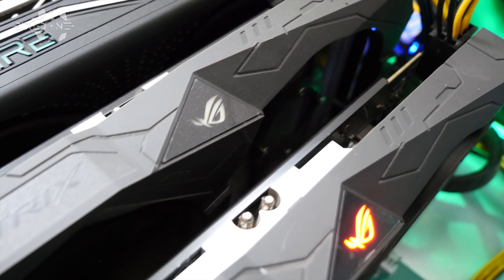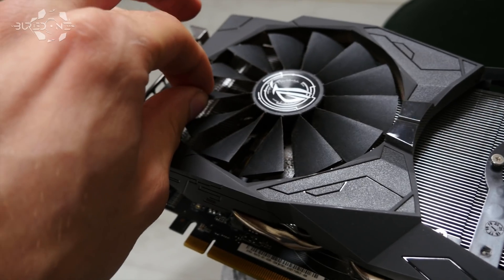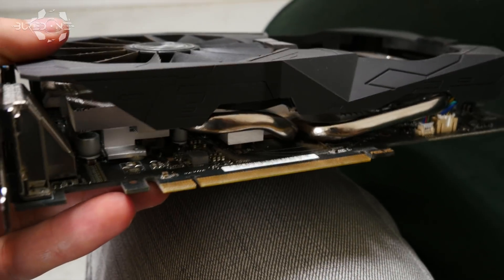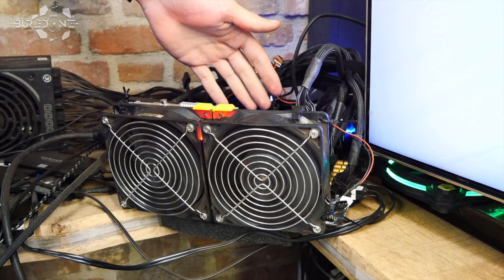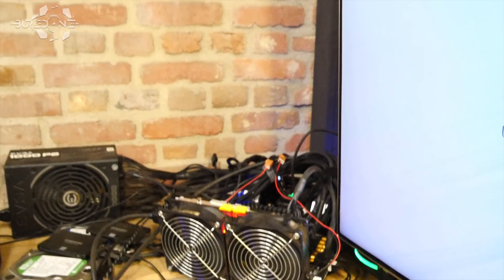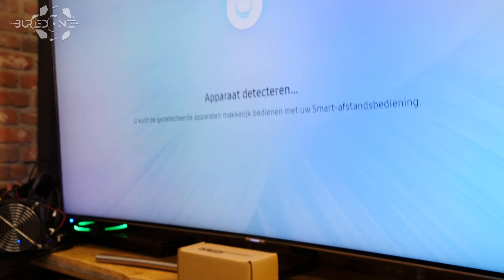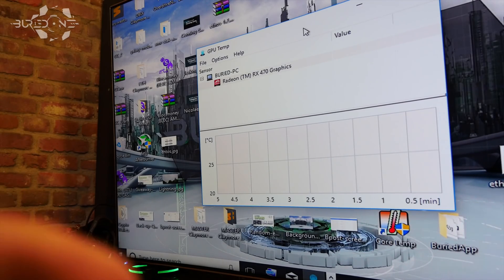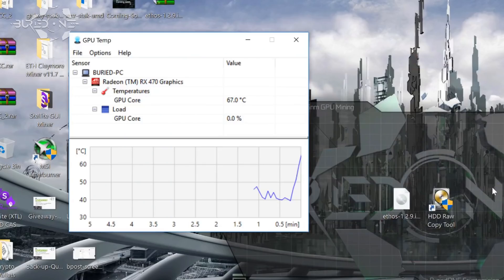Crazy GPU Cooling Solutions?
In today's video you will see me go nuts on this ASUS Rog Strix RX 470 4GB with TWO BROKEN FANS.
ASUS is known for making the worst fans you can imagine on these gpus.
So, i decided to slam some serious alternatives on there that work WAY BETTER THAN THEIR COOLING SOLUTIONS.

Final result:
36°C @ 60 watts core
46°C @ 125 watts (1525 mhz core 😎👌)
70°C @ 60 watts, no cooler fan (for silent mining)